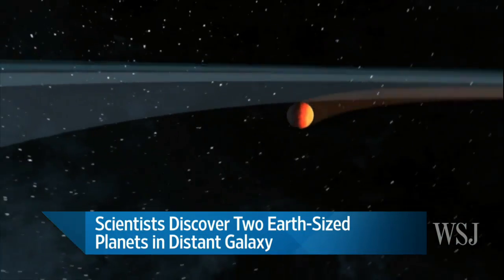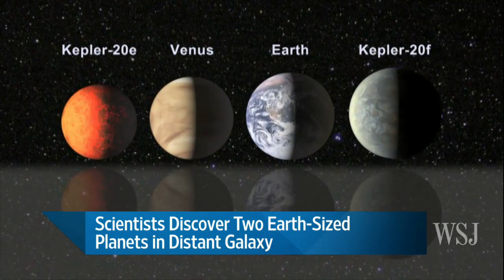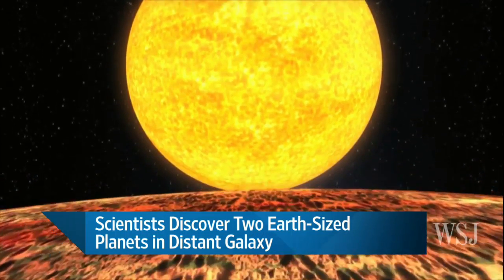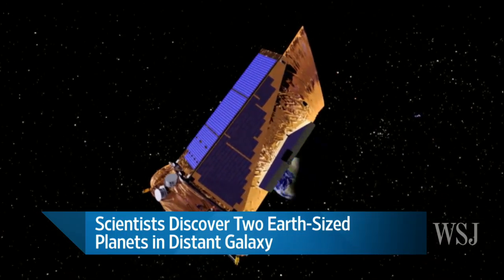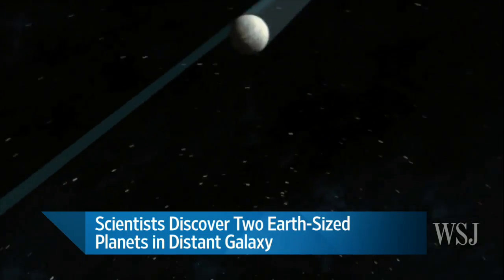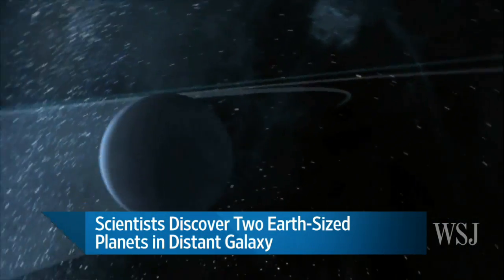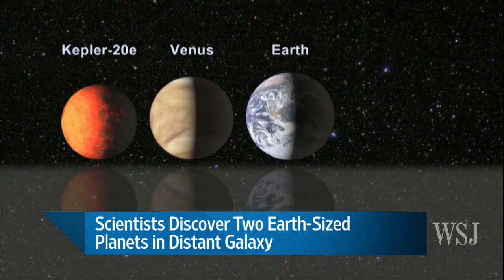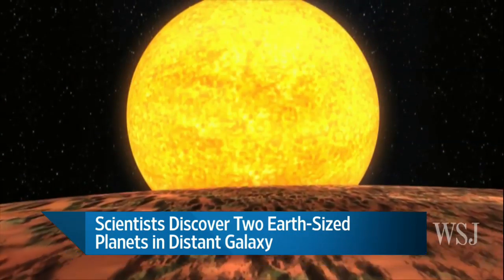Scientists Discover Two Earth-Sized Planets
Using NASA's Kepler space telescope, astronomers discovered two Earth-size planets orbiting a distant star--the smallest of all the thousands of alien worlds detected so far, Lee Hotz reports on the News Hub.